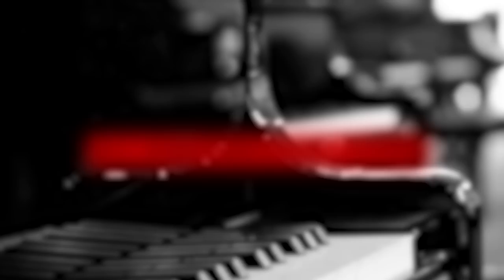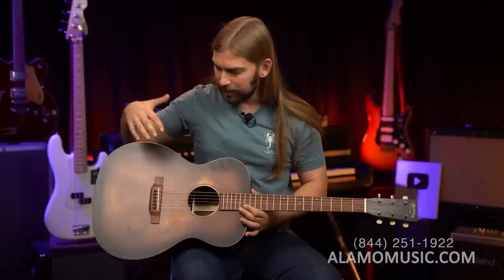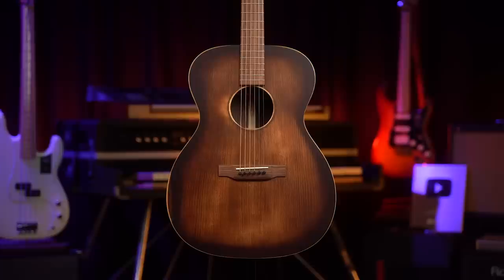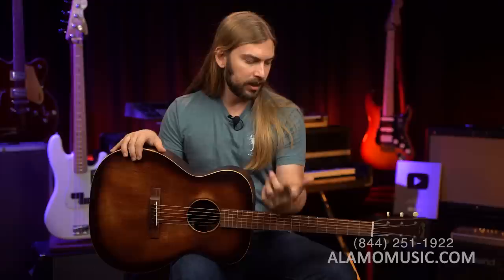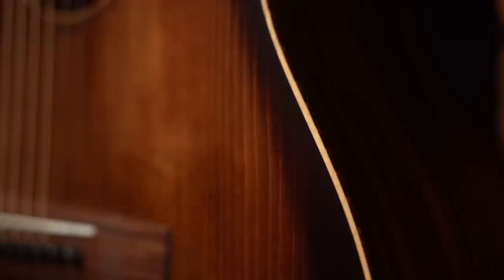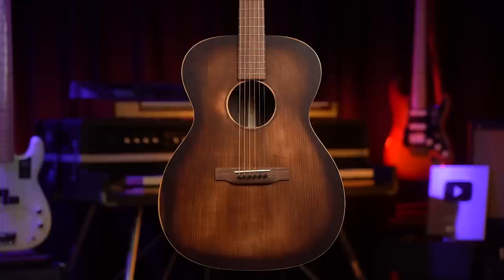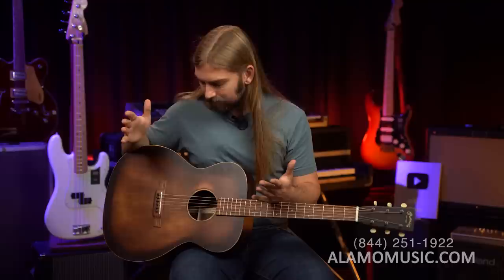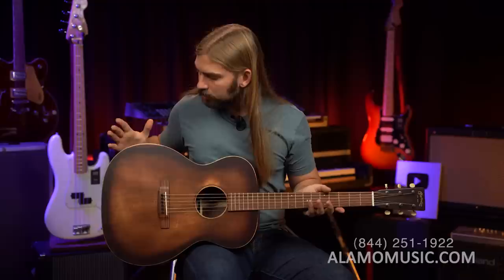Martin 000-16 Streetmaster | The Next Big Best-Seller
This is a new Martin Standard Series guitar with the features only found on Modern Deluxe and Custom Shop instruments. Take a listen and hear why we think it is a total home run.

0:00 Intro/Specs
5:35 Demo 1
7:01 Demo 2
8:23 Final Thoughts

CHECK OUT OUT PODCAST, the Fretboard Confessional!